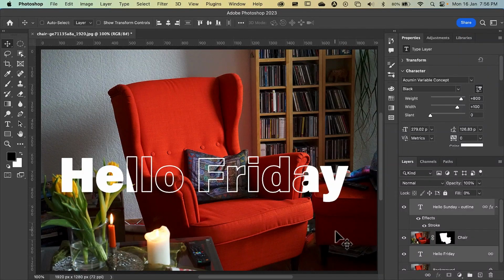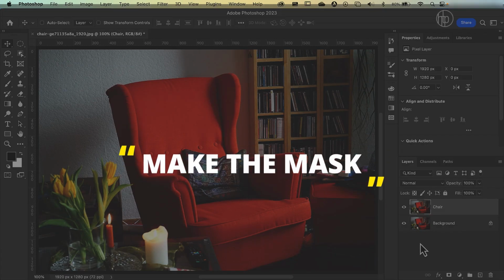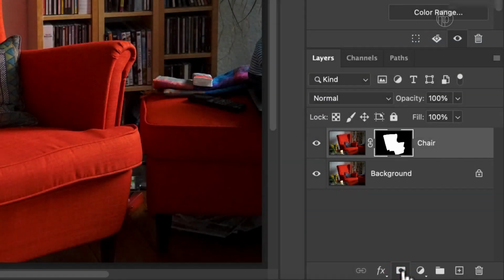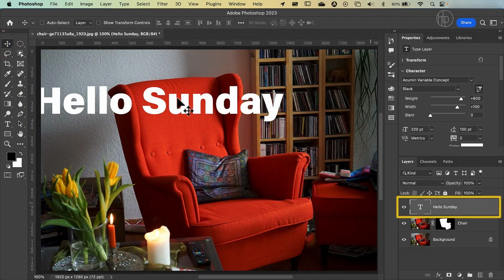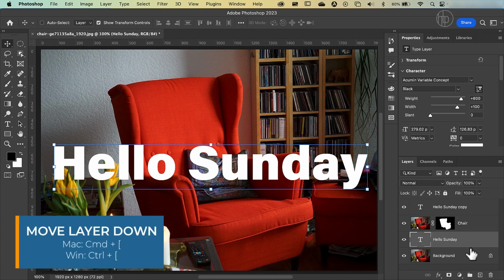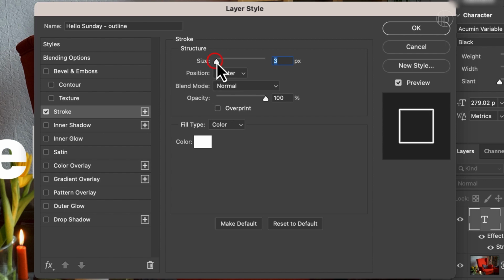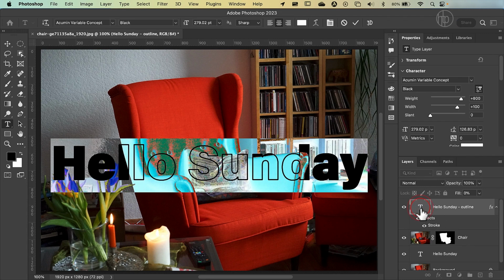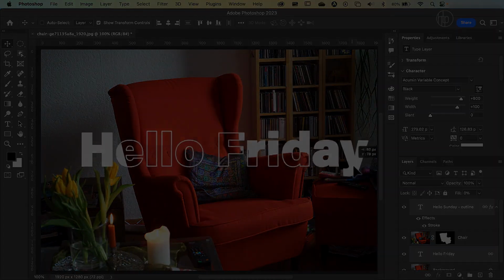How to make weaving editable text in Photoshop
LEARN how to make editable text weave around anything in Photoshop. You'll learn how to use the text layer, layer styles, and masks.

TIMESTAMPS
00:00 Intro
00:34 Download picture
01:09 Make the mask
02:39 Create text
04:27 Make text outline